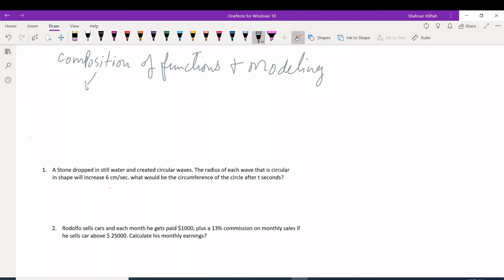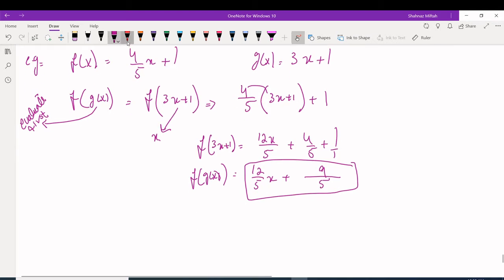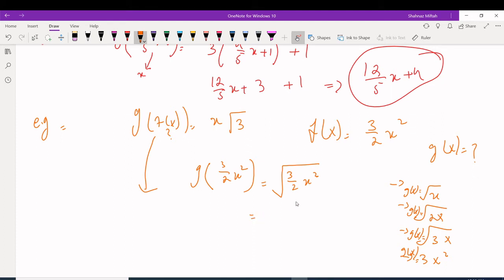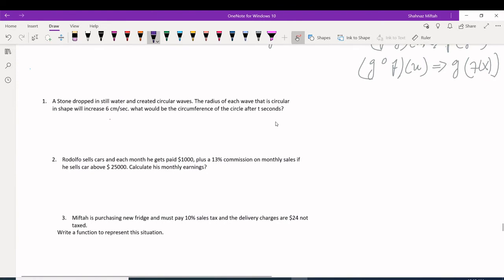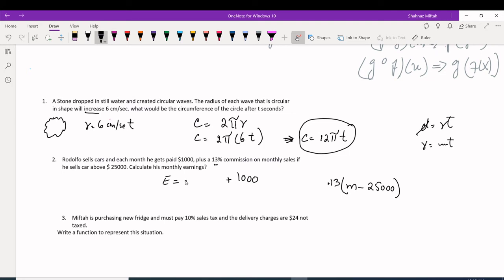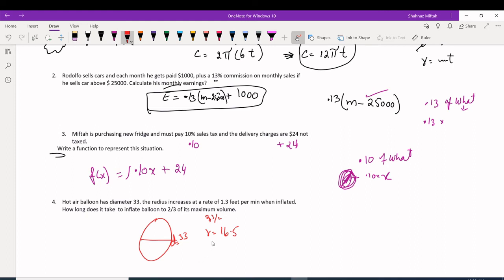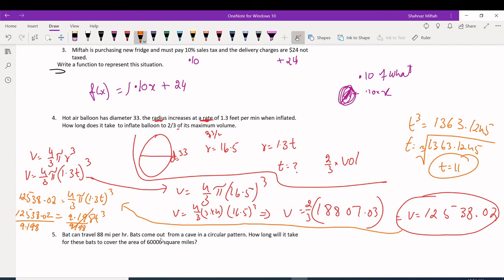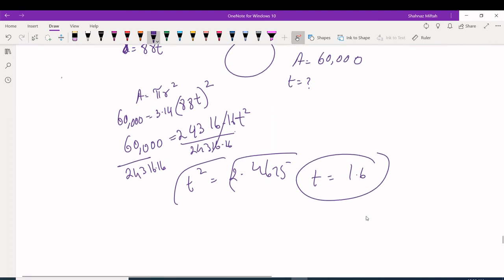DSA Composition of Functions and Modeling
In this video, I have explained how to do modeling using composite functions. I have used a composition of two functions to model and solve a real-world problem. Several examples.